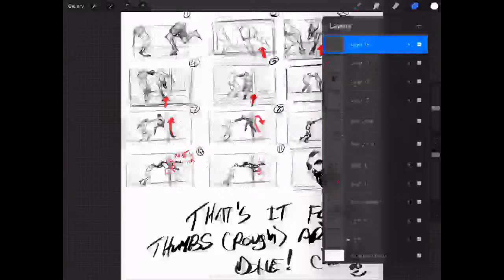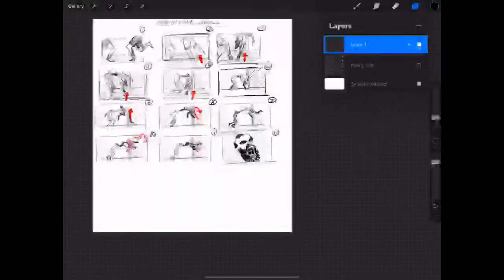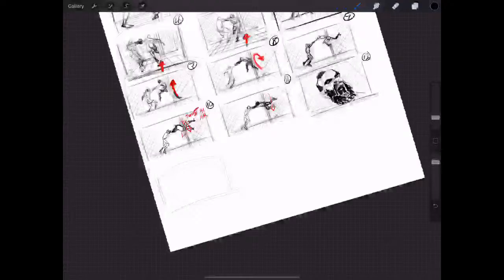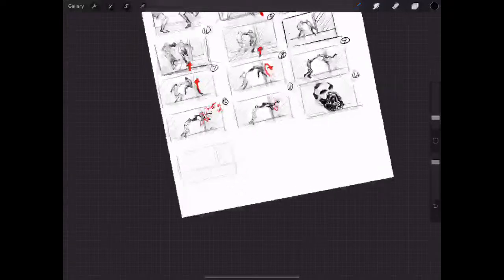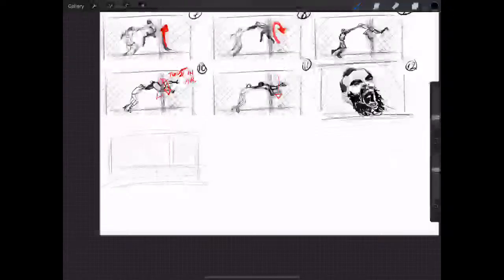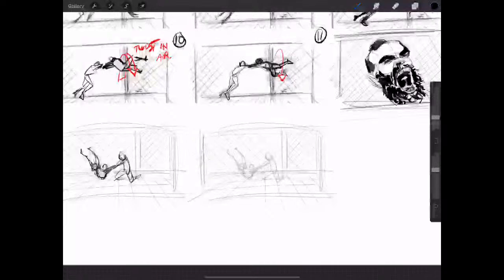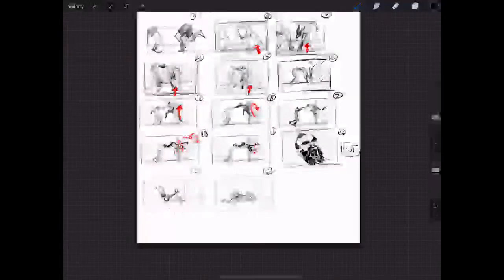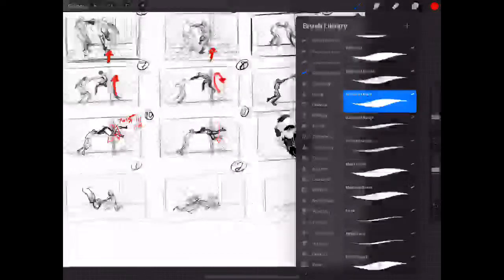Check out my livestream, powered by Mobcrush. Frame By Frame Serials Storyboard Production.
The last three frames of the sequence.

I manage to include some sound in the video but for some reason, the resolution isn't optimal.